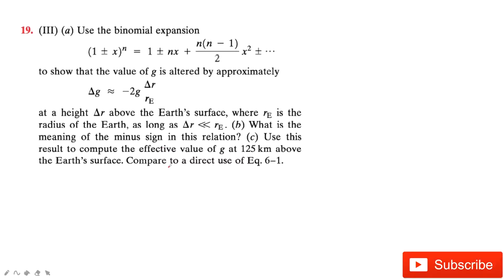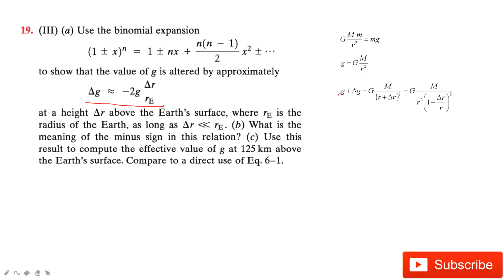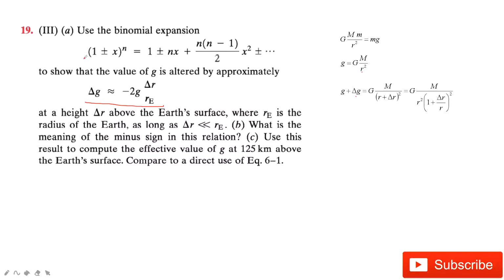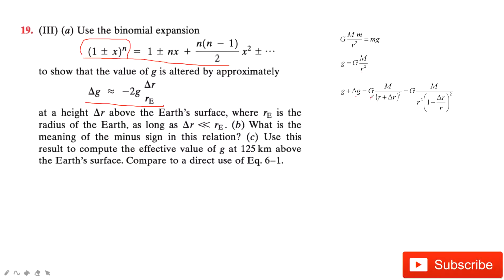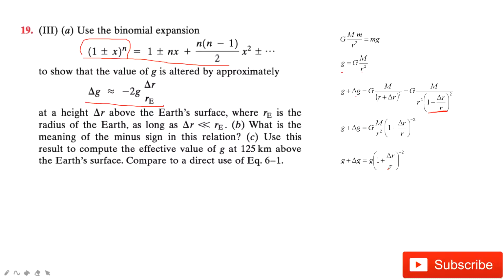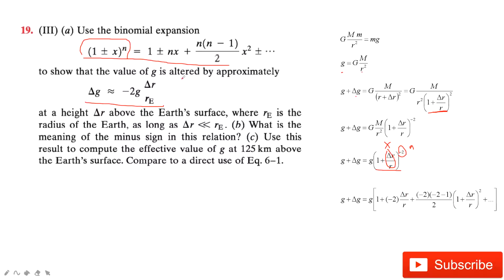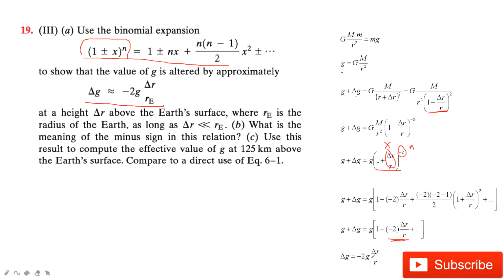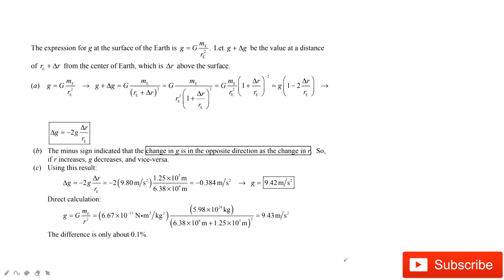(6-19) (a) Use the binomial expansion to show that the value of g is altered by approximately at a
(6-19) (a) Use the binomial expansion to show that the value of g is altered by approximately  at a height Ar above the Earth’s surface, where rE is the radius of the Earth. (b) What is the meaning of the minus sign in this relation? (c) Use this result to compute the effective value of g at 125 km above the Earth’s surface. Compare to a direct use of Eq. 6-1. 20. (Ill) The center of a 1.00 km diameter spherical pocket of oil is 1.00 km beneath the Earth’s surface. Estimate by what percentage g directly above the pocket of oil would differ from the expected value of g for a uniform Earth? Assume the density of oil is 8.0 X 102 kg/m3.